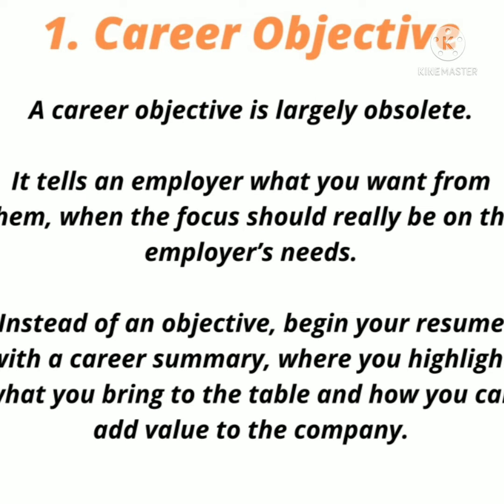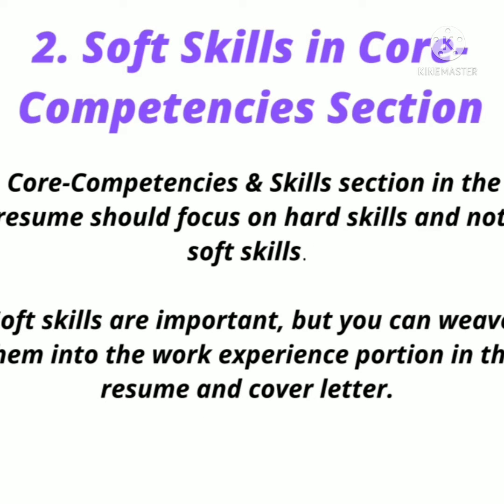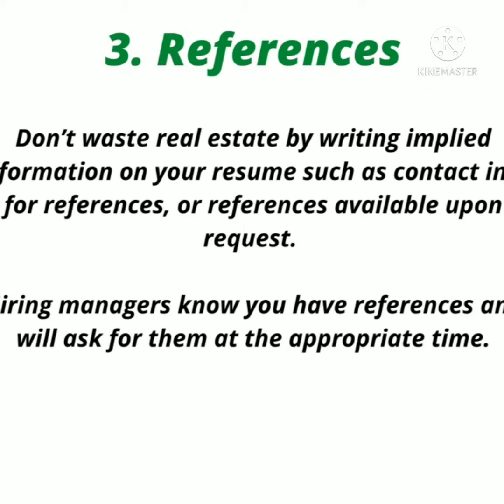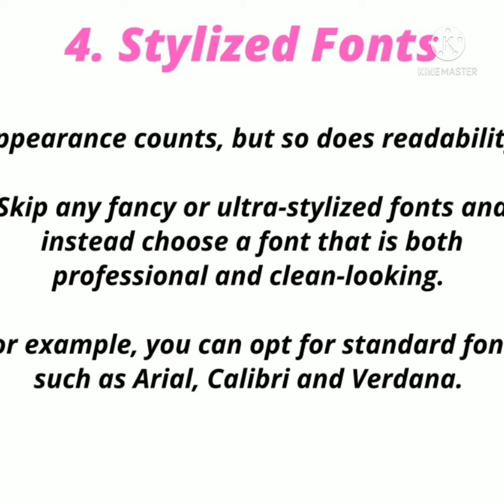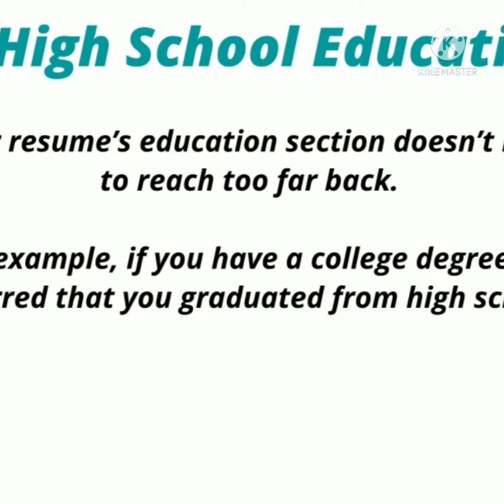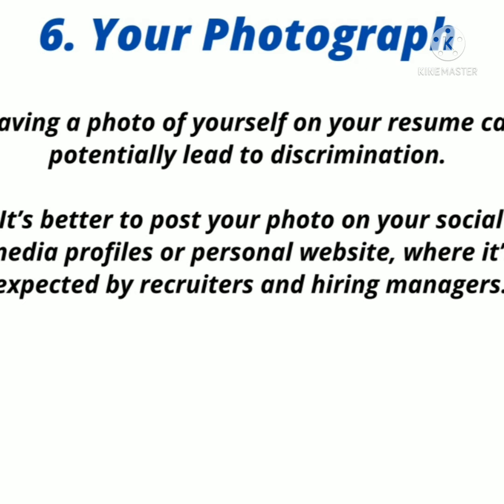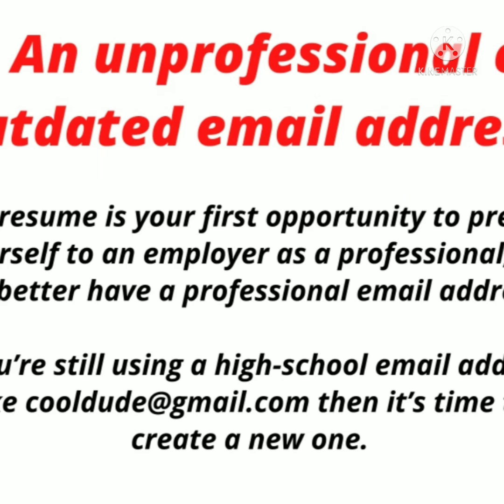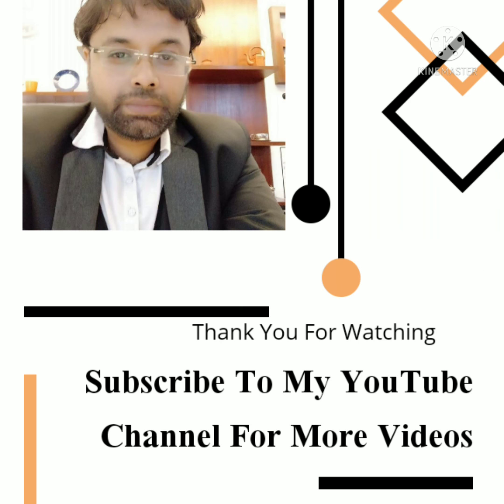7 Mistakes You are doing while drafting your Resume: Prof Amitabha Gupta